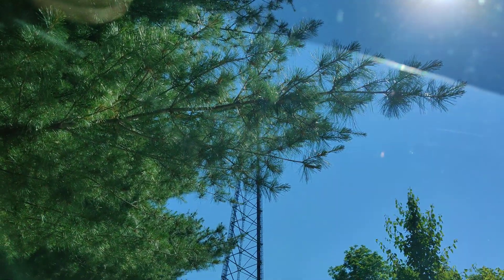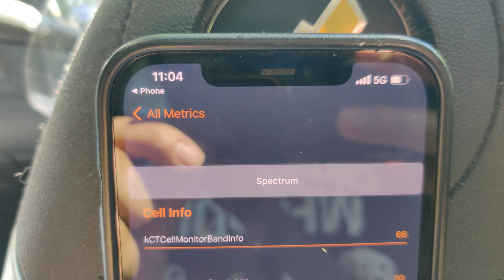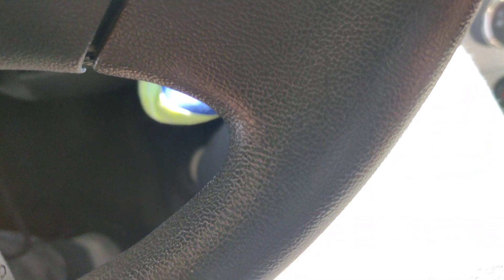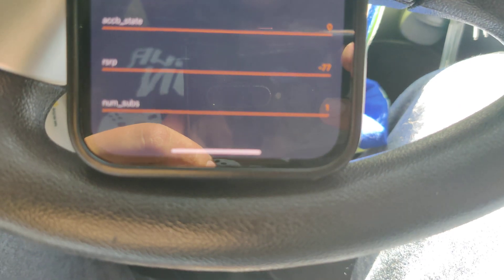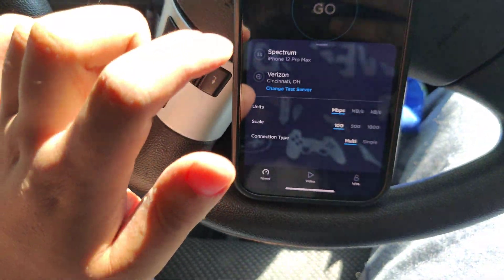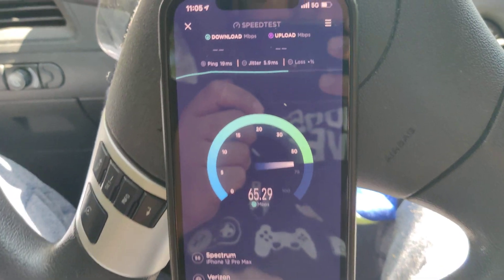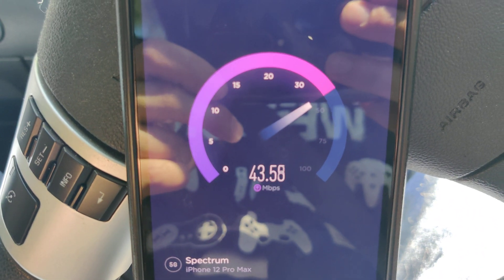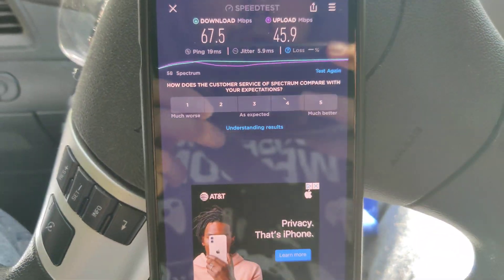Verizon 5G Speed Test On Band 66 In Rural Ohio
I went out a week or so ago to do a rural test on Verizon. I found a macro tower by a small neighborhood that I'm sure was for more than one carrier. It was a little before lunch time so not at totally peak hours. Download speeds were kind of slower but the upload was really good. And I hope you guys enjoyed the video! I will try to get to more rural videos when the cicadas go away!